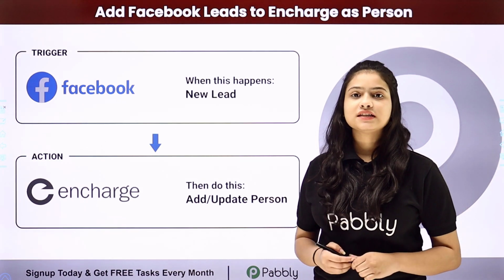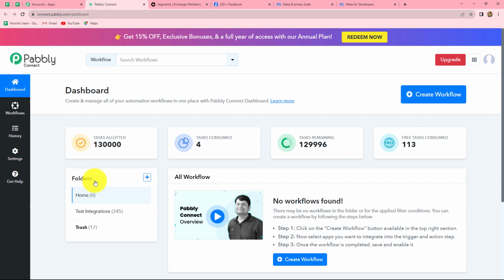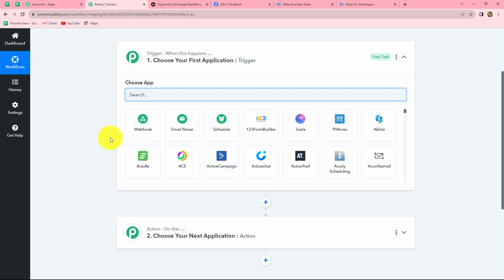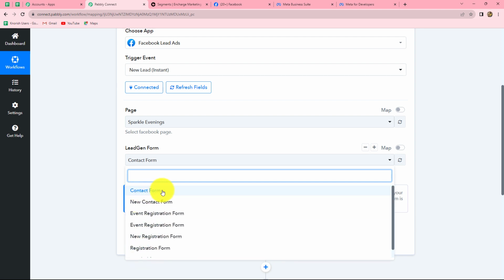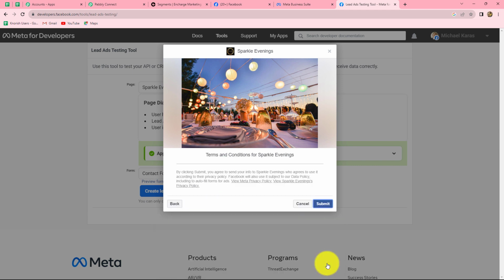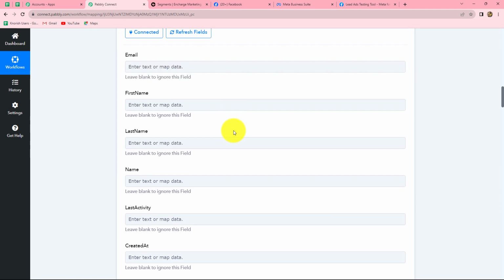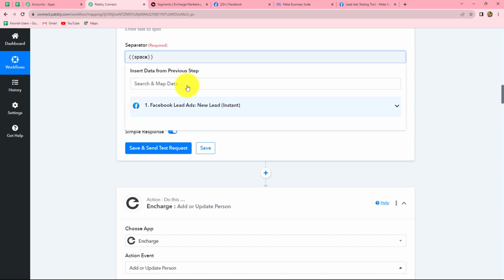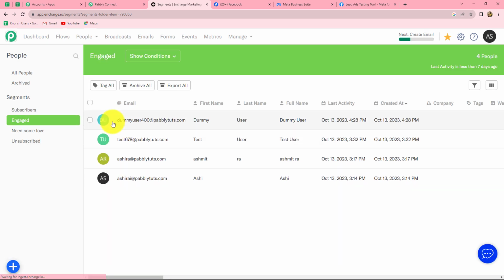How to Add Facebook Leads to Encharge as Person | Facebook Lead Ads to Encharge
In this video tutorial, we'll guide you through the process of automatically adding your Facebook leads to Encharge as individual persons using Pabbly Connect. This integration empowers you to streamline your lead management and ensures that your Facebook leads are seamlessly synchronized with your Encharge account. Here's how this integration unfolds:

Facebook Lead Ads Trigger: The automation begins with a trigger configuration that actively monitors your Facebook Lead Ads account. It watches for new leads that are generated through your Facebook ads. When a new lead is captured, this trigger event is initiated.

Extract Lead Information: Once the trigger activates, Pabbly Connect efficiently extracts the relevant lead information from Facebook, including the lead's name, email, phone number, and any other crucial data.

Integration with Encharge: Pabbly Connect serves as the central hub for linking your Facebook leads with your Encharge account. We configure an action within Pabbly Connect to create a new person within Encharge and populate it with the extracted lead information.

Add Lead to Encharge: Using the extracted data, Pabbly Connect automatically generates a new person in your Encharge account, ensuring that your Facebook leads are seamlessly added to your Encharge contact database.

1. Automation: Pabbly Connect offers automation capabilities that can help you automate mundane and repetitive tasks. This allows you to save time, money and resources.

2. Integration: Pabbly Connect provides a wide range of integrations so that you can connect different web services with each other. This helps you to create smarter workflow processes and make your business more efficient.

3. Security: Pabbly Connect takes security seriously and provides an industry-standard security system to protect your data and applications.

4. Scalability: Pabbly Connect is highly scalable and allows you to easily add new applications and services to your workflow.

 5. Cost-effective: Pabbly Connect is cost-effective and provides plans for different business sizes.